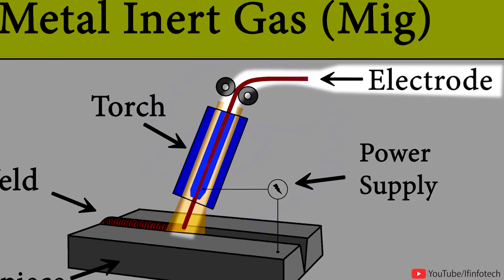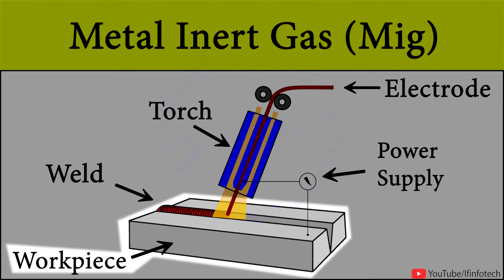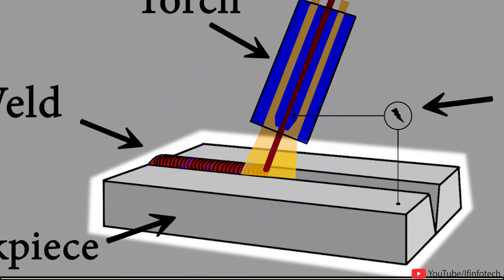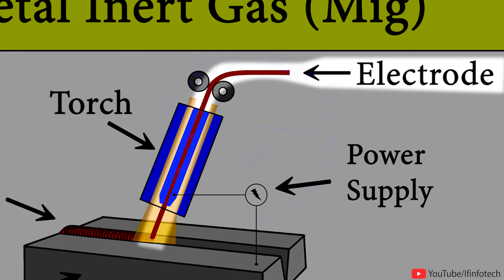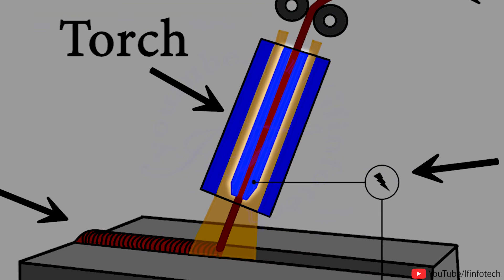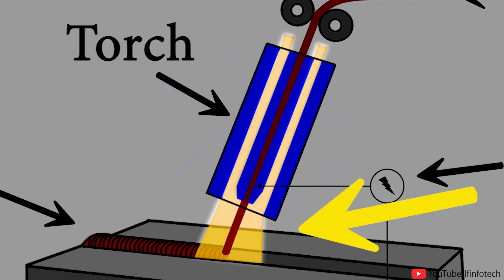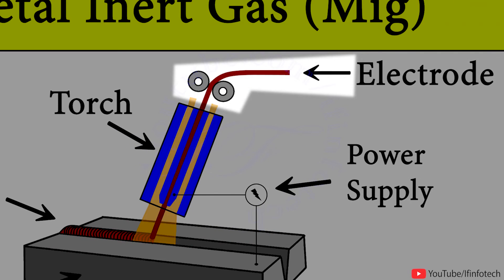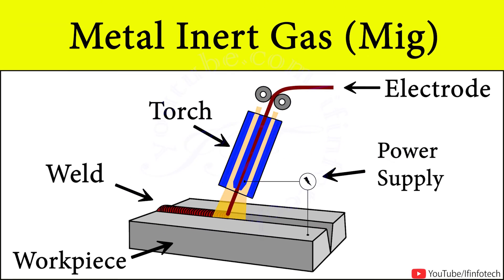Metal Inert Gas Welding | MIG Welding Working Animation by Shubham Kola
In this video we will Learn about Metal Inert Gas (MIG) Welding process